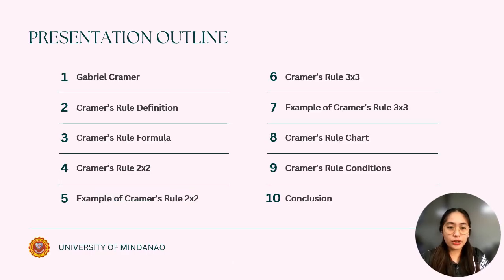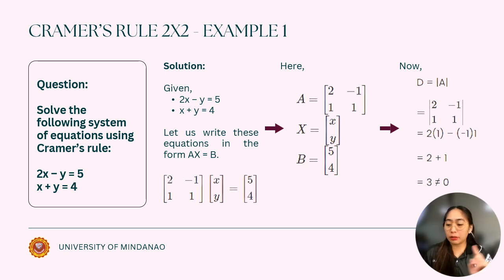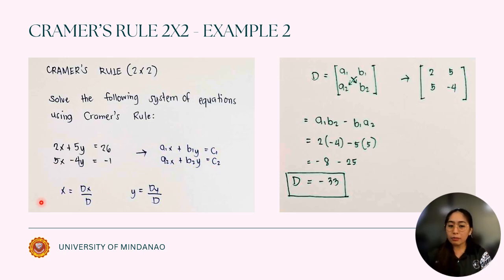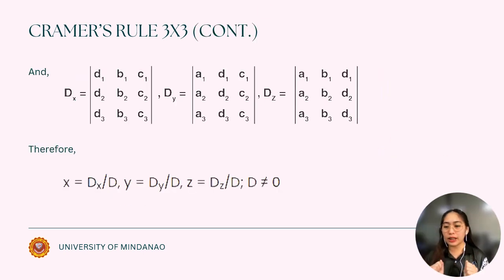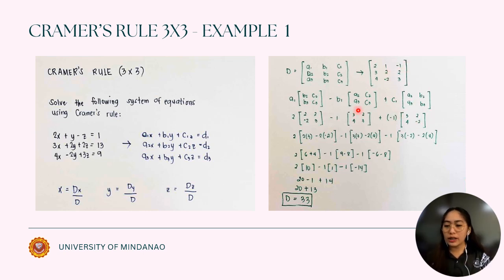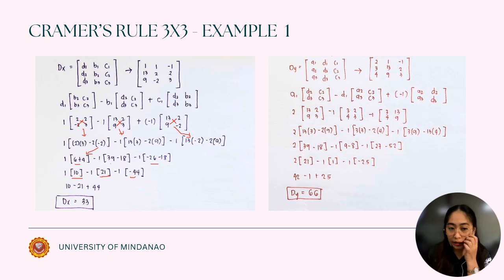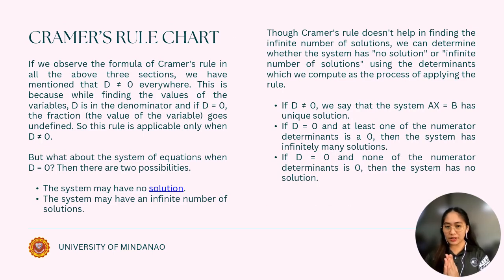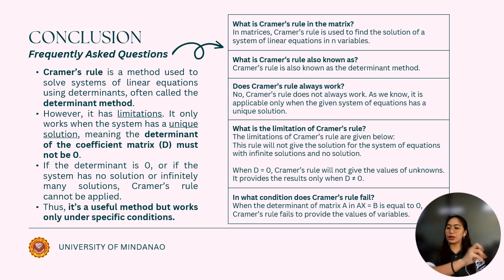CRAMER'S RULE - OTHER APPLICATIONS OF DETERMINANTS IN LINEAR ALGEBRA